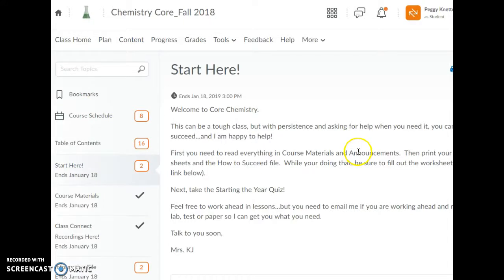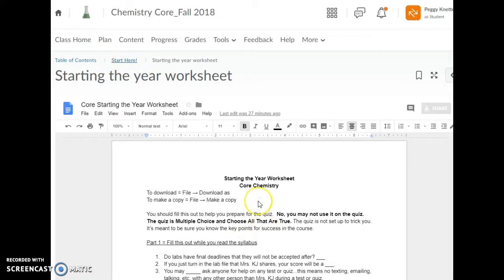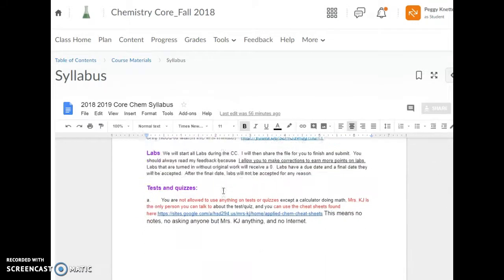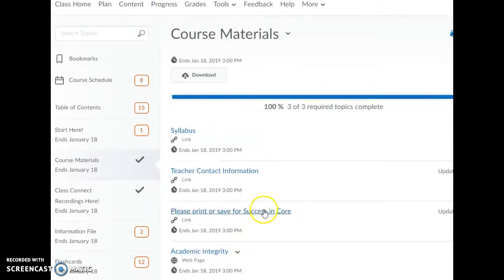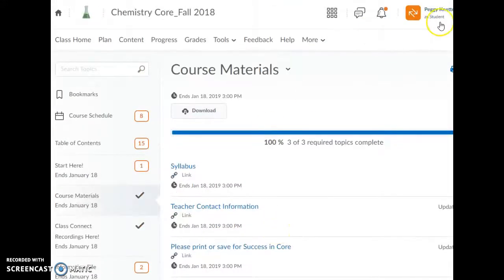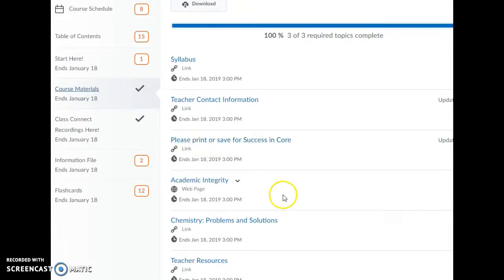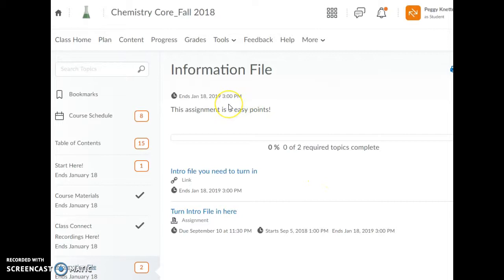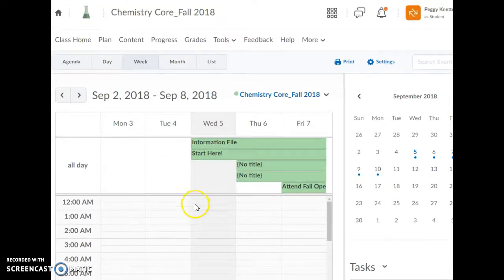Core start fall 2018